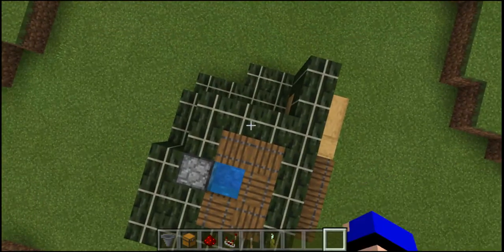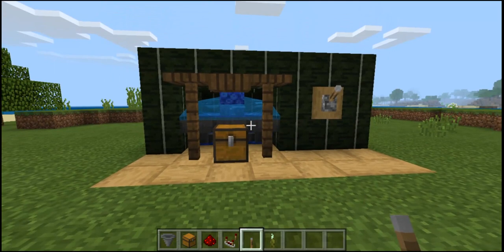Crazy Automatic Sea Pickle farm!! [Patched]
Hi everyone
In today's tutorial I am showing you how to make this sea pickle farm that is completely automatic and pretty small too

Intro & Outro song - Jonas Blue, Mama Syn_Cole remix